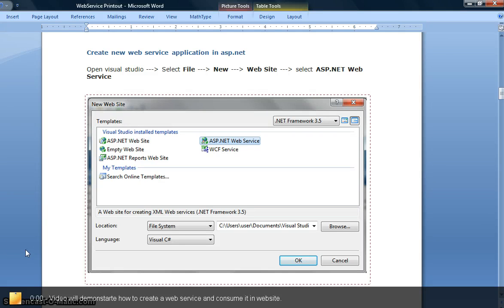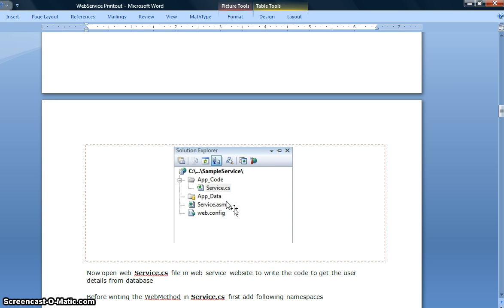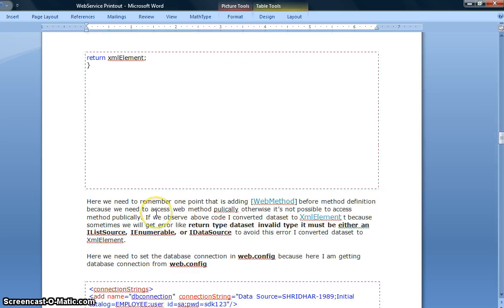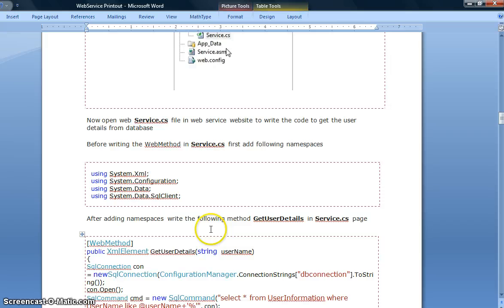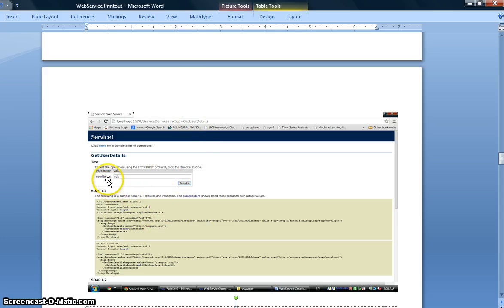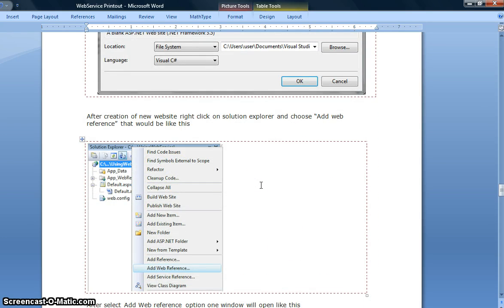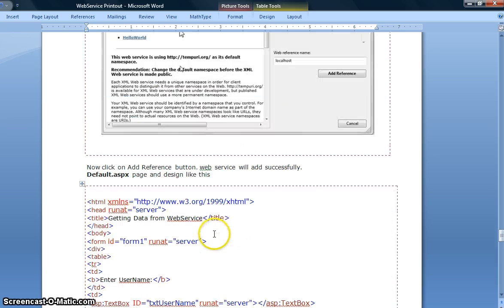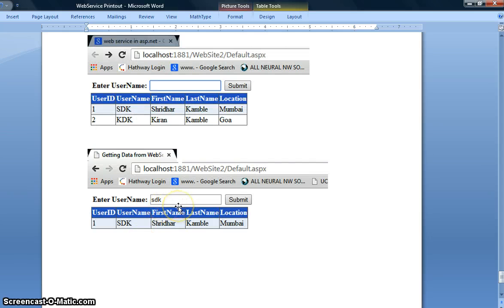How to create a web service and consume it in website